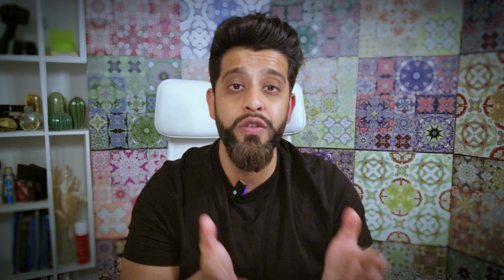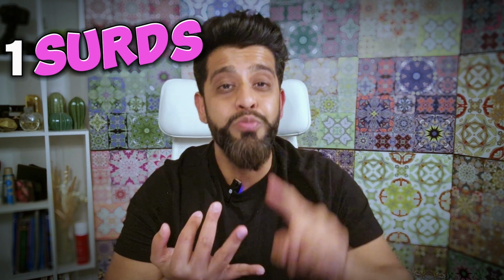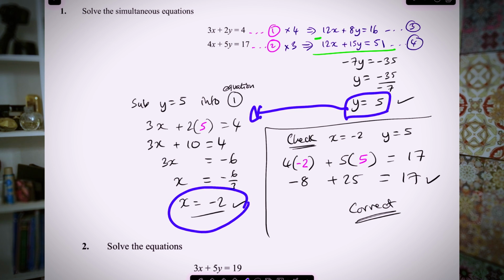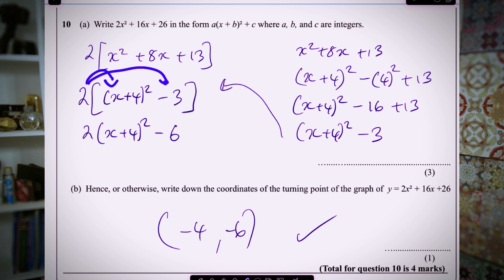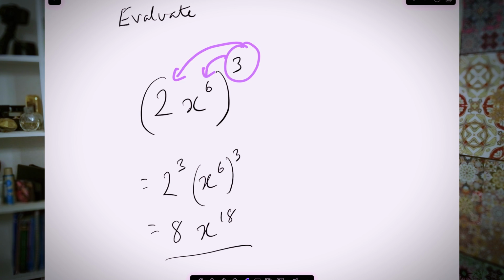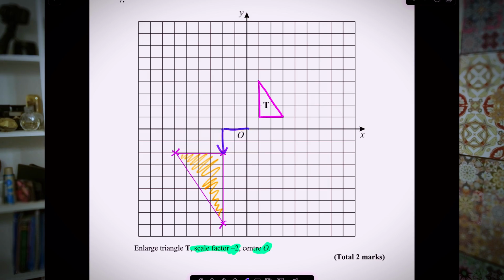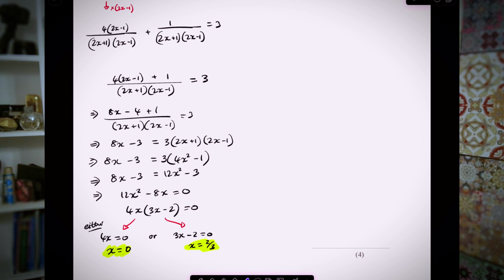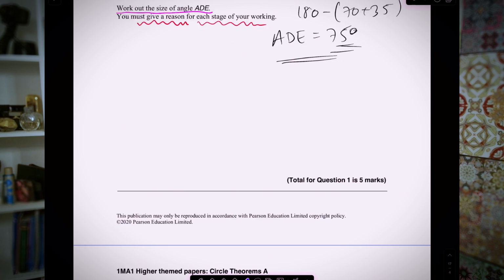2024 GCSE Maths Predicted Topics Non Calc Paper 1H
These are my predicted topics which are most likely to come up on the GCSE Maths Exam for the Non Calculator Paper 1H. These are for students who are aiming for grades 7 - 9.